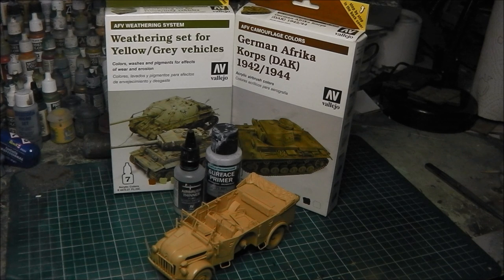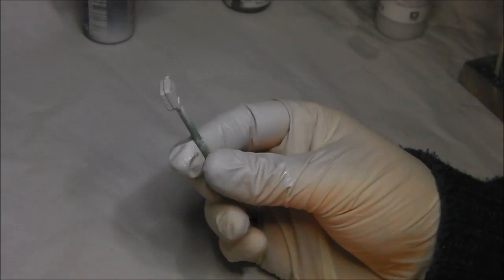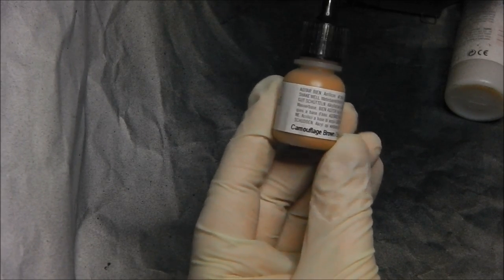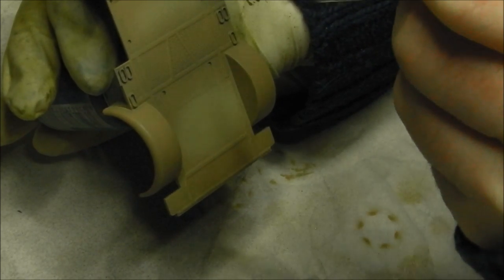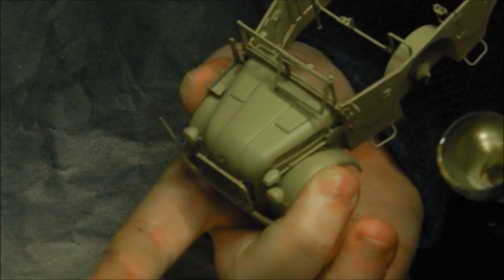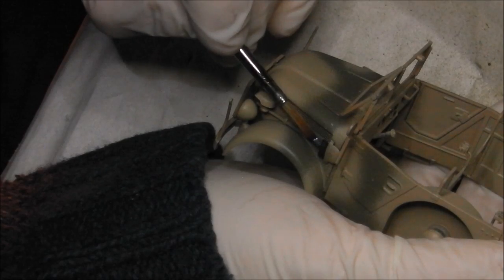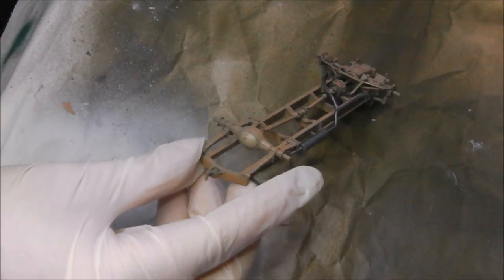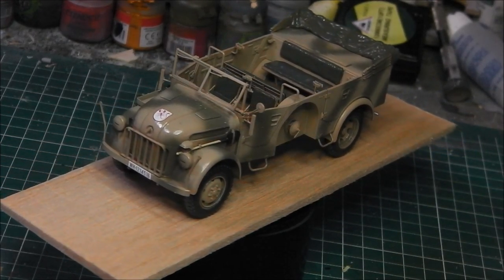How to Paint and Decal Scale Armor Model TUTORIAL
In this second part of my beginners guide to scale modelling we take a look at painting and adding decals to Tamiya's 1/35 Steyr 1500 truck . We cover such techniques as priming, decal solutions and basic airbrush skills !

Join me soon in to be released part 3 where we add weathering and final details to our model !